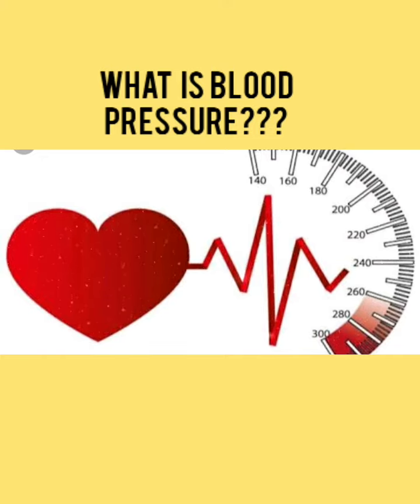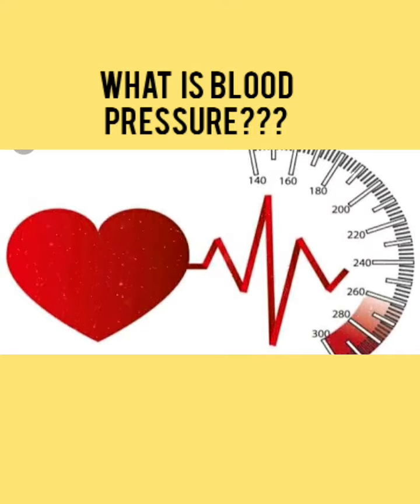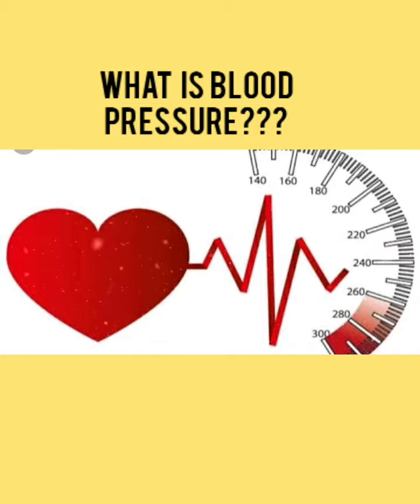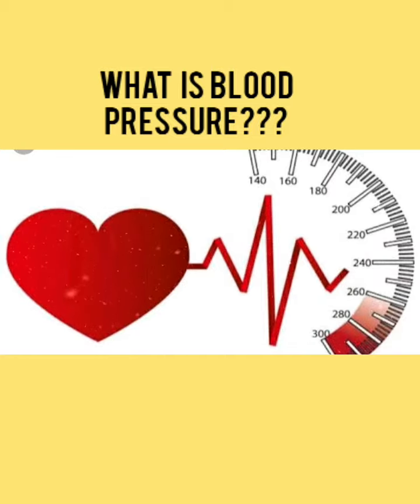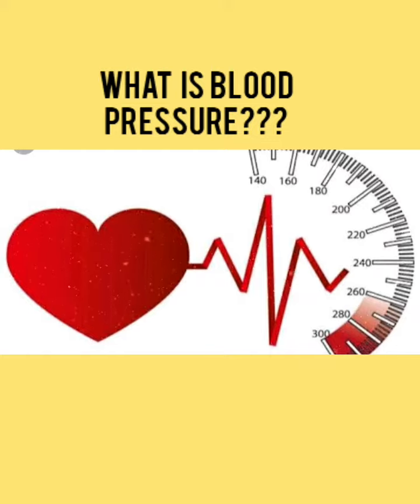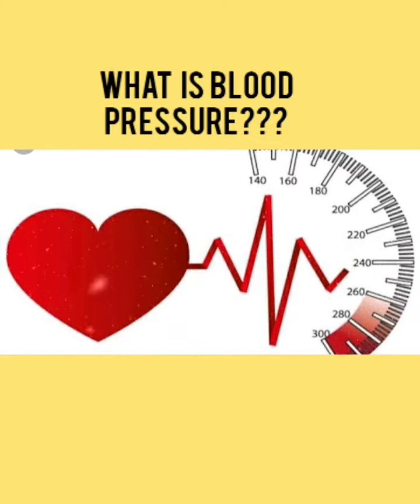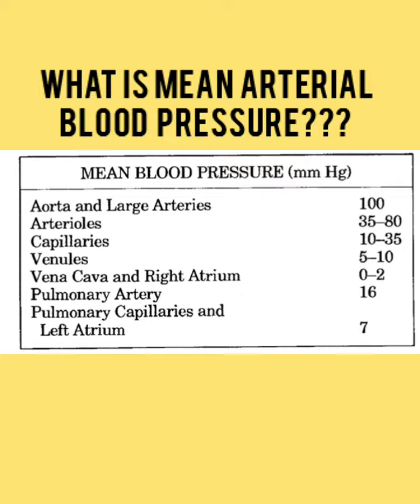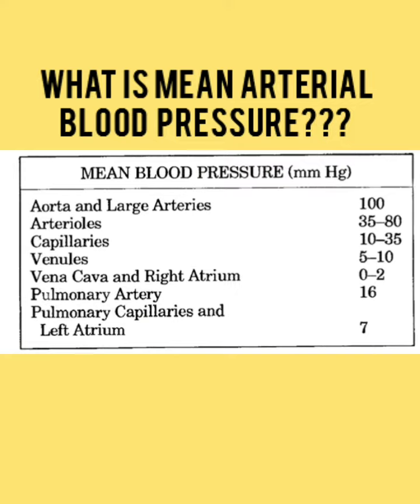All about normal blood pressure topic!!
What is mean arterial blood pressure?
What happens if pressure of blood is low??
What happens if pressure of blood is too high???